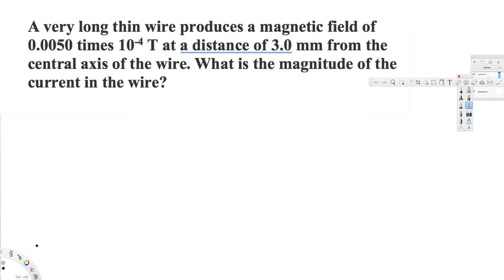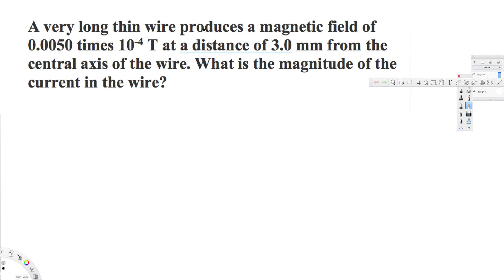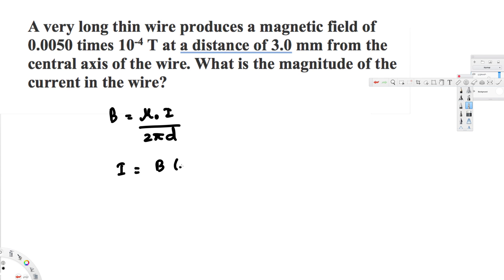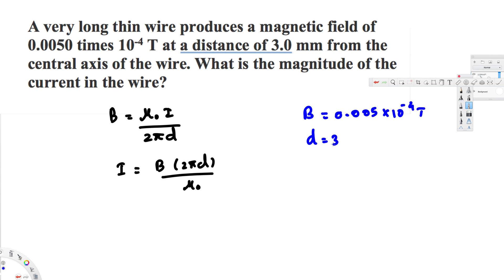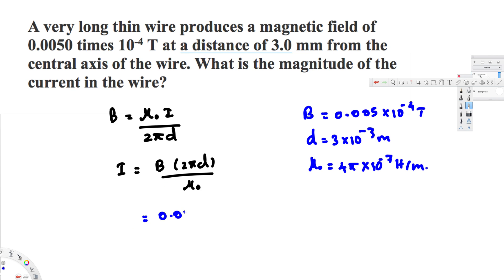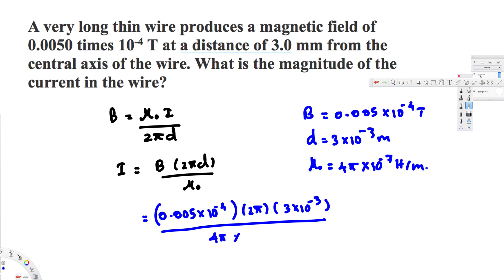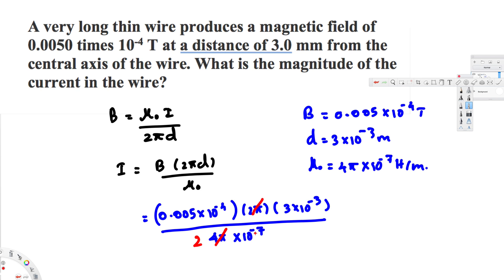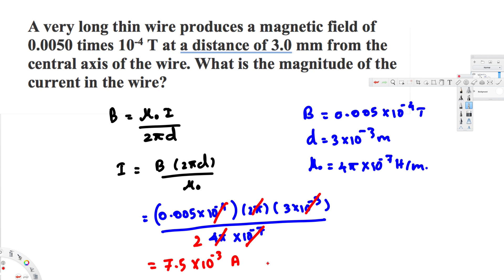What is the magnitude of the current in the wire?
A very long thin wire produces a magnetic field of 0.0050 times 10-4 T at a distance of 3.0 mm from the central axis of the wire. What is the magnitude of the current in the wire?